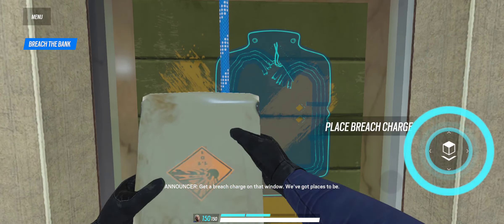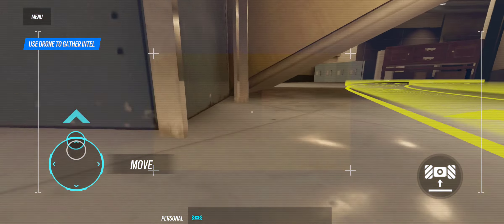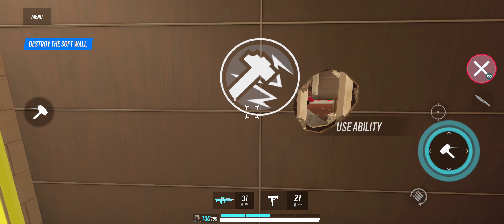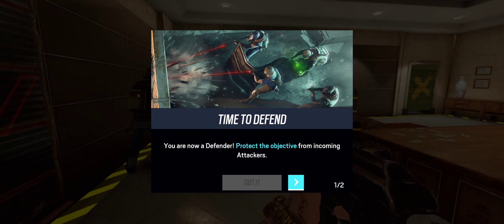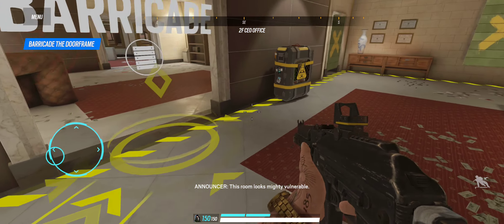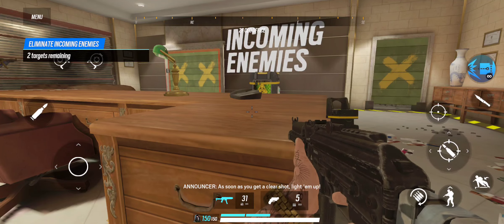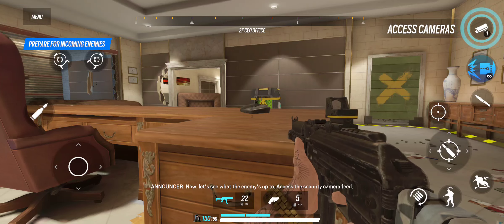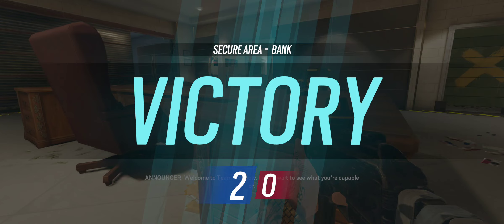Rainbow Six Mobile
Team up & compete in this multiplayer tactical FPS game with unique Operators

From the acclaimed Rainbow Six franchise, Rainbow Six Mobile is a competitive, multiplayer first-person shooter experience on your phone. Compete in Rainbow Six's classic Attack vs. Defense game modes. Play as an Attacker or Defender in fast-paced 5v5 matches and face intense close-quarter combat while making timely tactical decisions. Choose from a roster of highly trained Operators, each with their own unique abilities and gadgets. Experience this ultimate tactical shooter game, designed exclusively for mobile.

MOBILE ADAPTATION - Rainbow Six Mobile has been developed and optimized for mobile with shorter matches and game sessions. Customize the game’s controls in the HUD to fit your playstyle and level of comfort to play on the go.

RAINBOW SIX EXPERIENCE - The acclaimed tactical shooter game is coming to mobile featuring its epic roster of Operators, their cool gadgets, its iconic maps, such as Bank and Border, and its Secure the Area and Bomb game modes. Compete in intensive 5v5 PvP matches with players from around the globe. Enjoy the Rainbow Six experience with anyone, anywhere, anytime!

DESTRUCTIBLE ENVIRONMENTS - Join forces with friends and think strategically. Use weapons and Operators' unique abilities to breach through destructible walls and ceilings or rappel from the roof and break through windows. Make the environment a key part of your tactics! Master the art of setting traps, fortifying your locations, and breaching enemy territory as you lead your team to victory.

STRATEGIC TEAM BASED PVP - Strategy and teamwork are the keys to success in Rainbow Six Mobile. Adapt your strategy to maps, Operators, Attack or Defense. As attackers, deploy observation drones, lean to protect your position, rappel from the roof or breach through destructible walls, floors or ceilings. As defenders, barricade all entry points, reinforce walls, and use spy cameras or traps to defend your position. Gain advantage over your opponents with team tactics and gadgets. Set up strategies with your team during the prep phase to deploy for action! Alternate between attack and defense each round to win it all. You only have one life, so make the best of it to help your team succeed.

SPECIALIZED OPERATORS - Assemble your team of highly trained Operators, specialized in attack or defence. Select from the most popular Rainbow Six Operators. Each Operator comes equipped with unique skillsets, primary and secondary weapons, and the most sophisticated and deadly gadgetry. Mastering each skill and gadget will be key to your survival.